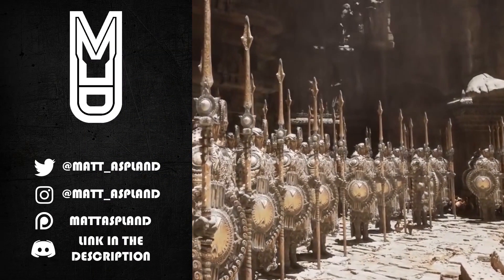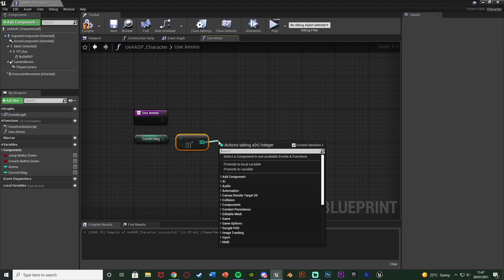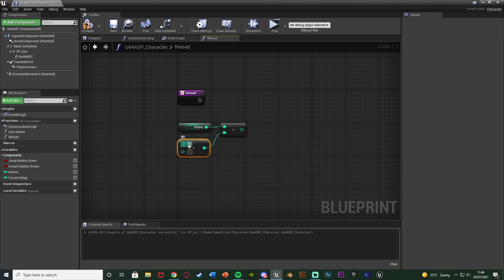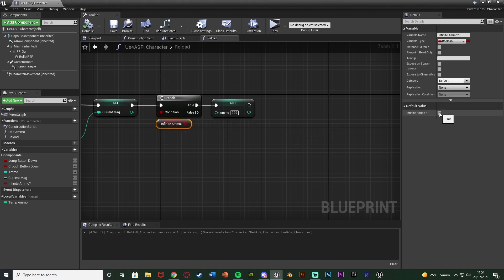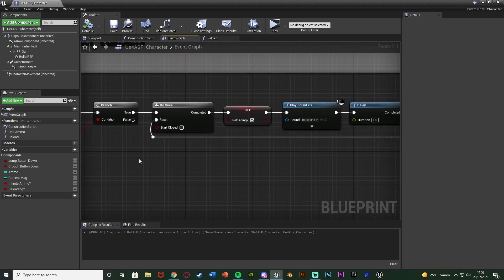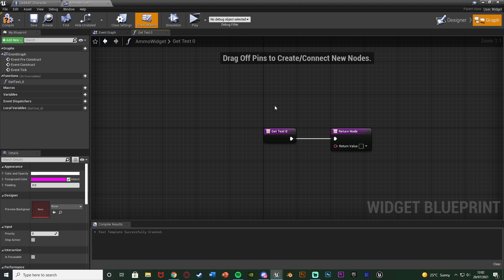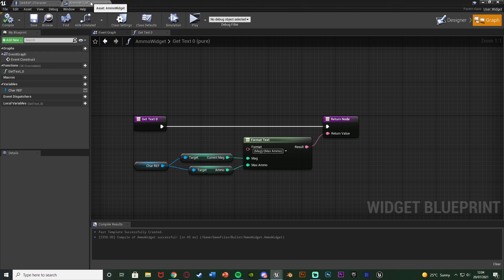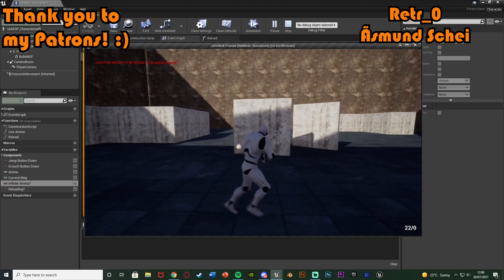Setting Up Ammo And Reloading | Shooter Minigame Part 3 - Unreal Engine Tutorial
Hey guys, in today's video, I'm going to be showing you how to set up an ammo system. This will allow us to use and reload our ammo, and also set up an optional infinite ammo.

00:00 - Intro
00:23 - Overview
01:14 - Use Ammo
03:47 - Reload Ammo (+ Infinite Ammo)
11:44 - Disable Shooting While Reloading
13:40 - Showing The Ammo On Screen
17:22 - Final Overview
19:06 - Outro